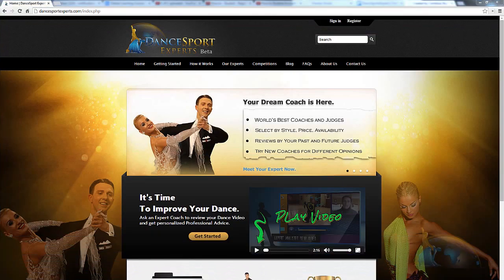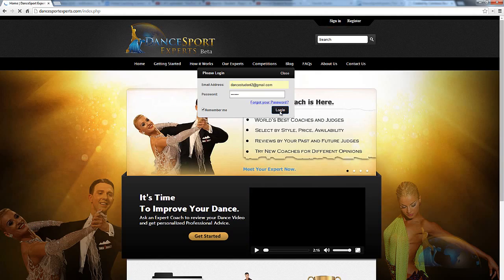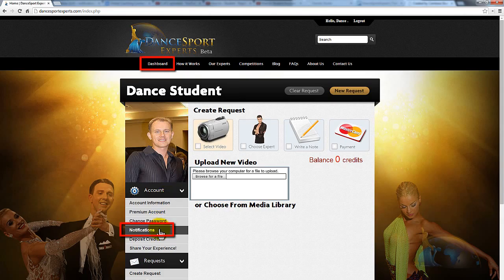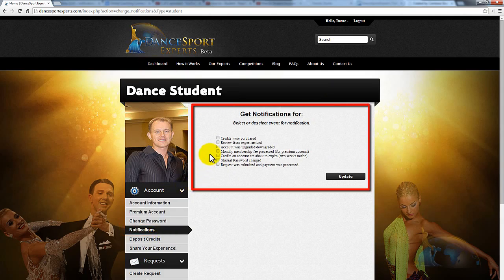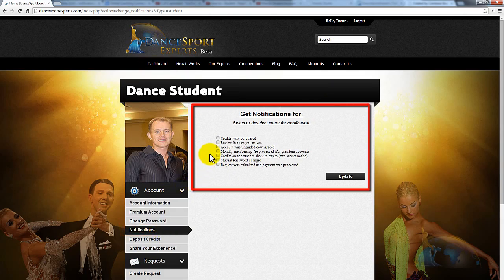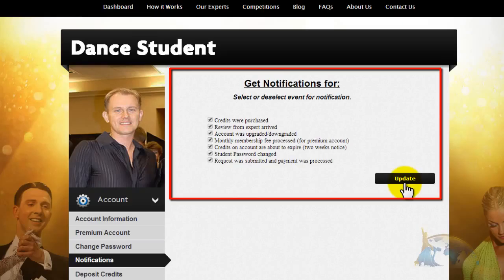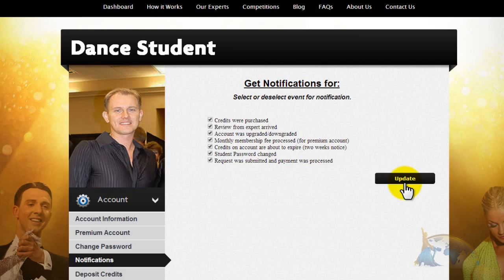How to - Student - Notifications (DanceSportExperts.com)